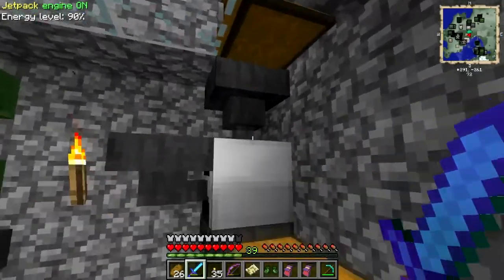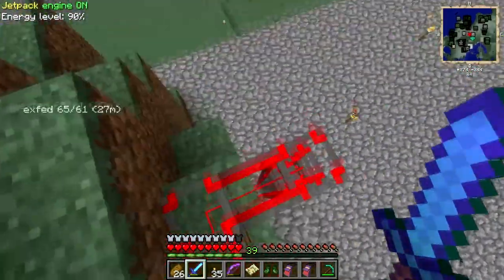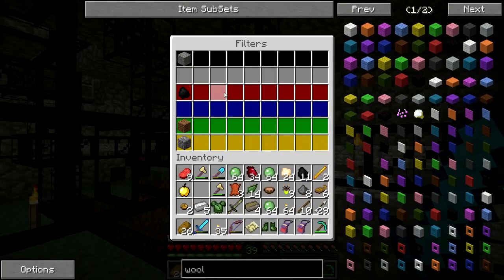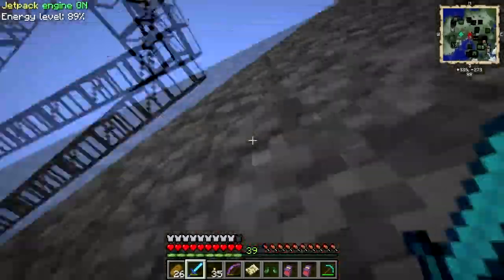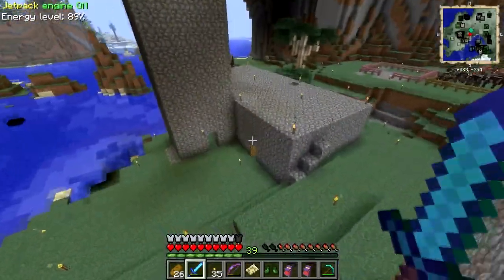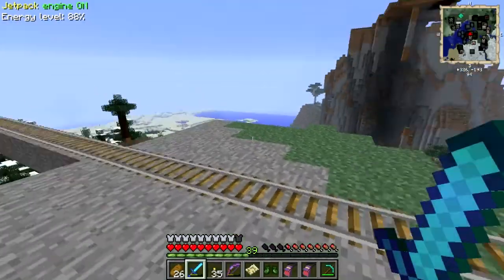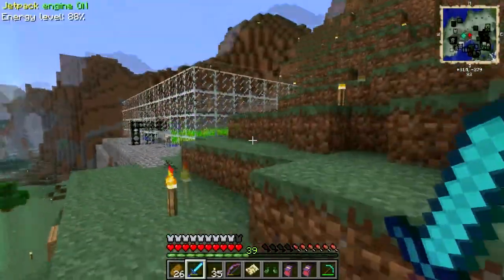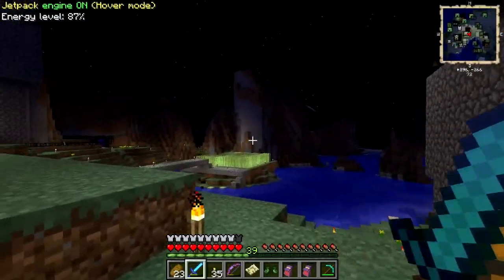Computercraft Aided Survival Ep 3: World tour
Give suggestions on what I should do in the comments!